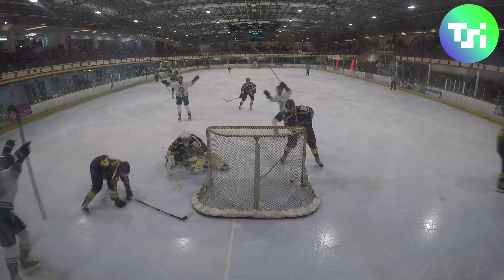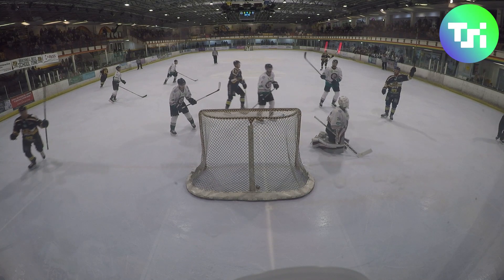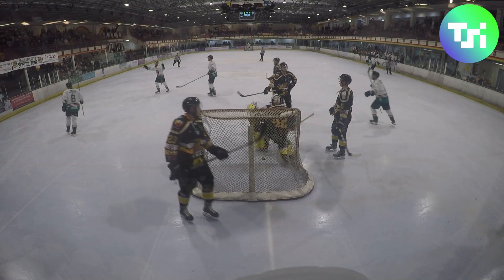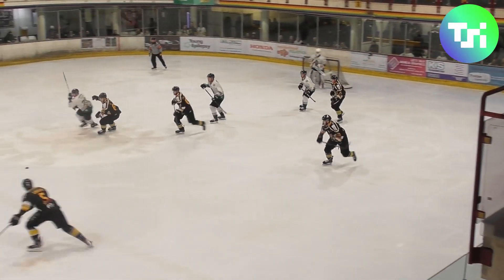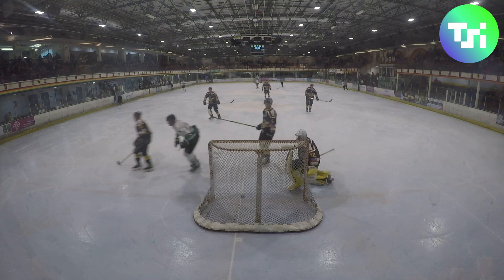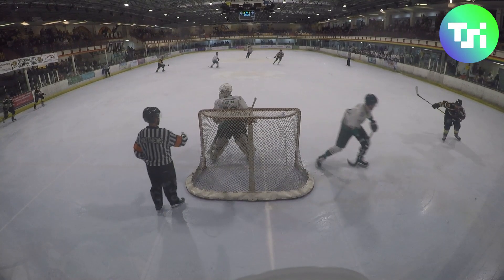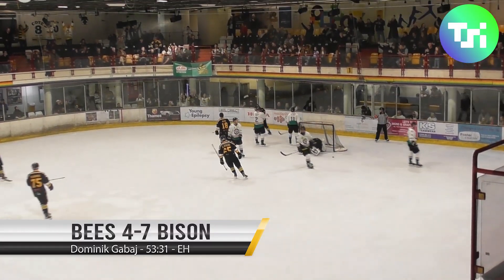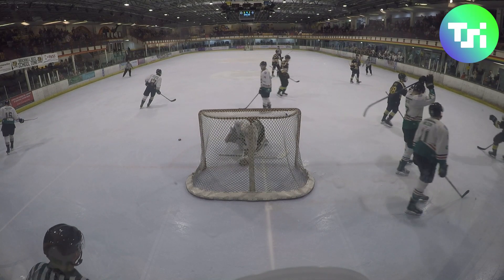TSI World Bracknell Bees vs Basingstoke Bison 020220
Highlights from the Bees vs Bison game